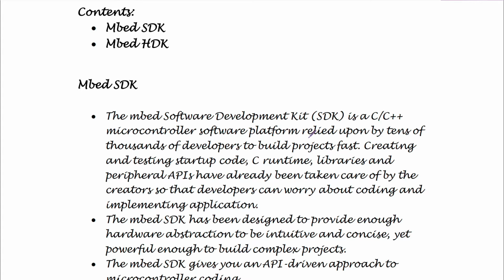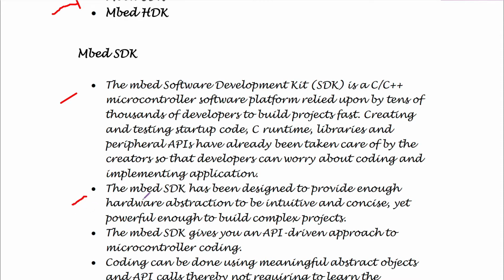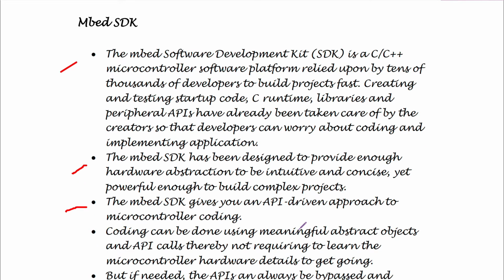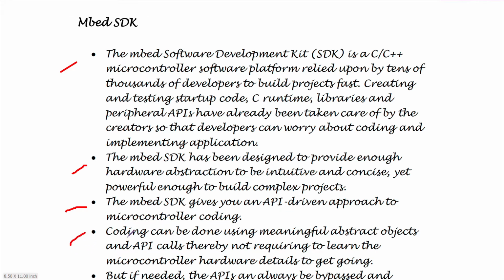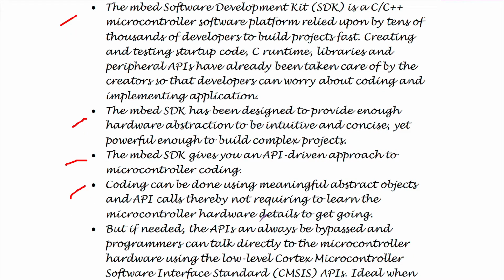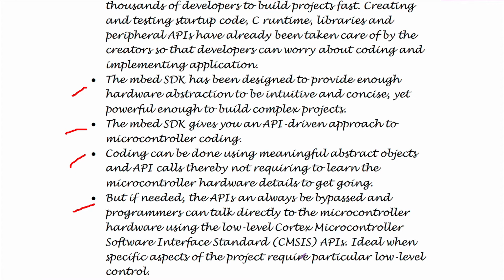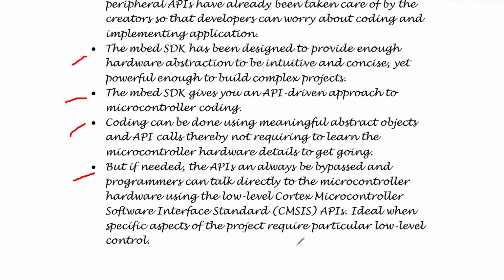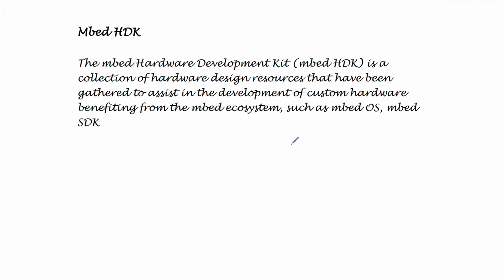Mbed SDK & HDK||Microcontroller & Embedded Systems Design||KEC 061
Unit 5 Lecture 4--- Mbed SDK & HDK